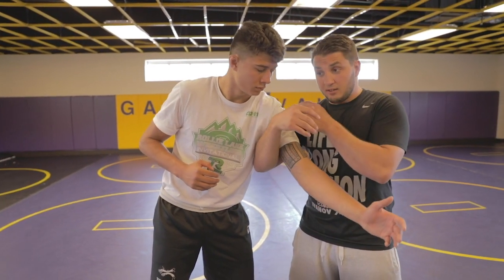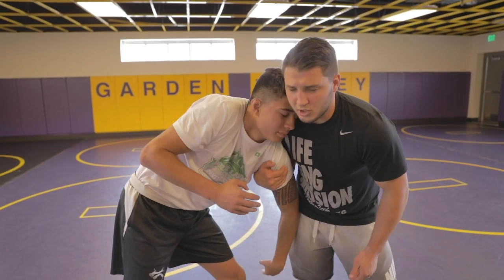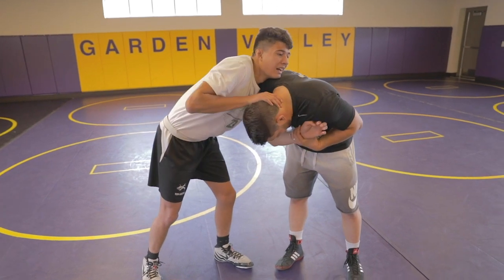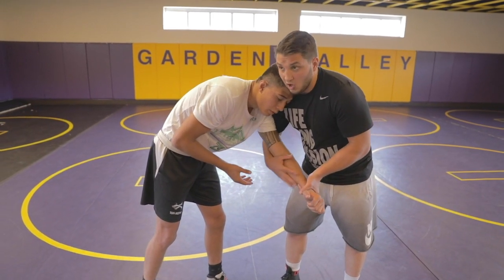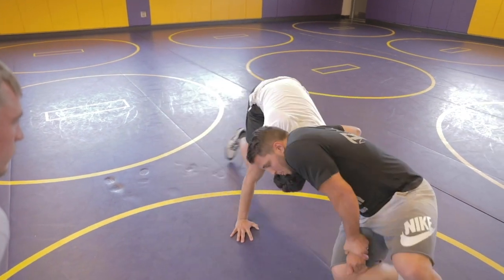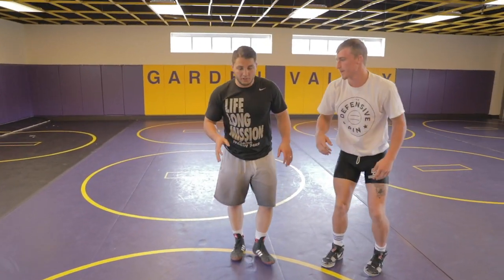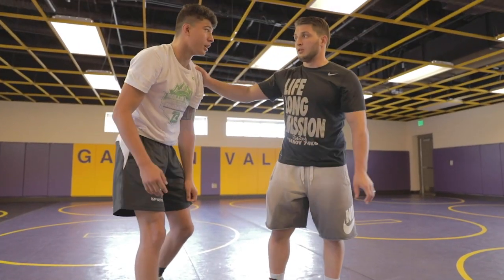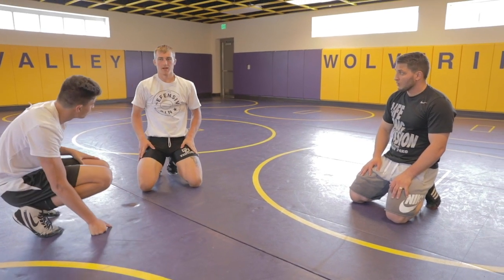Learn How to Control the 2-on-1 from OLYMPIAN GEORGI IVANOV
Here's a short clinic from one of our mentors, Georgi Ivanov, on how to control and score using 2-on-1 technique.